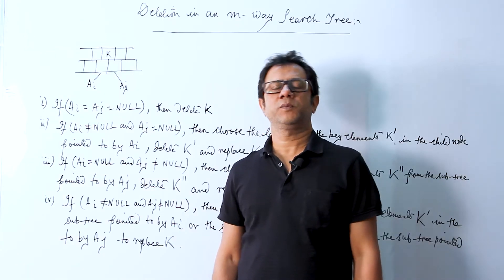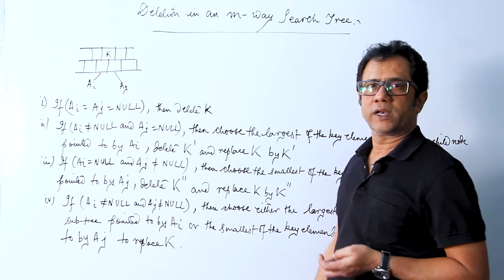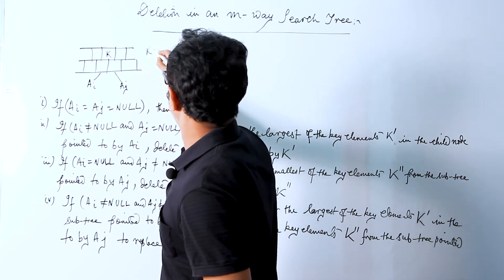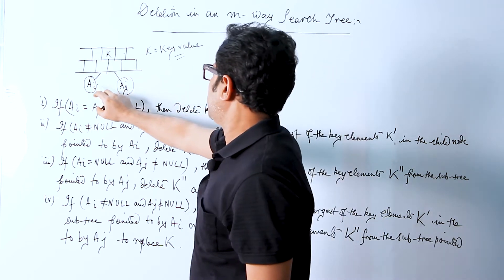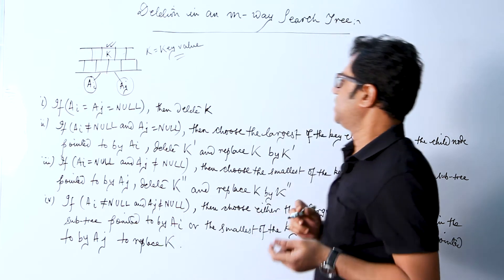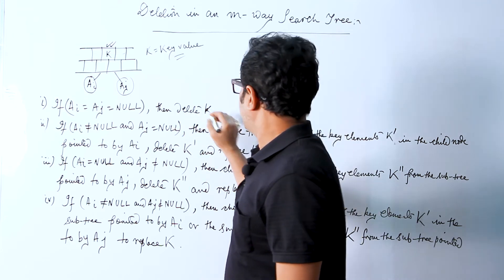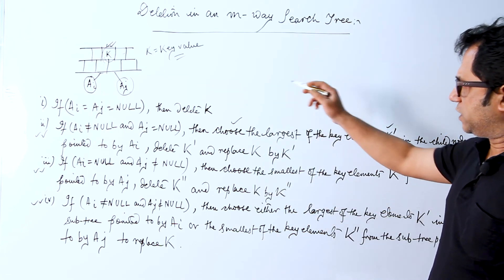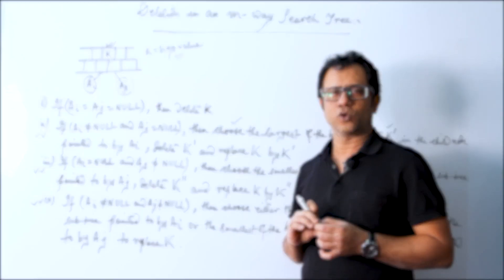Deletion in an m-way search tree, a theoretical approach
Here in this video, I have explained the process of deletion in an m-way search tree. I have explained the details of different cases of deletion.